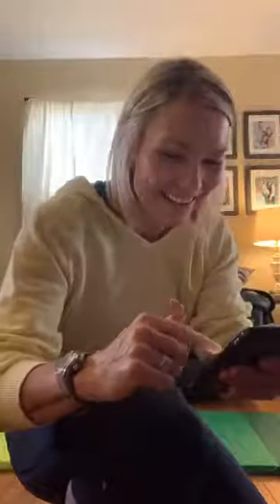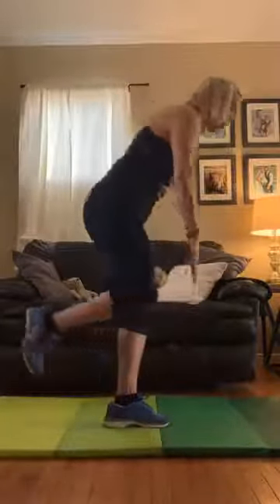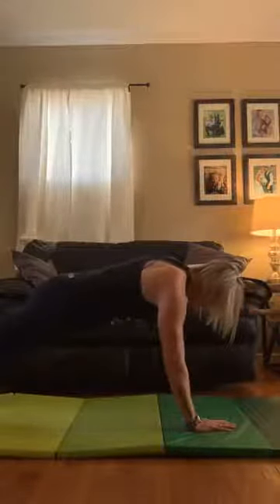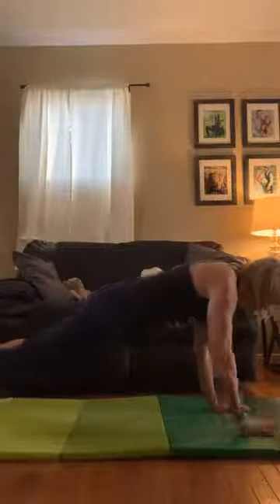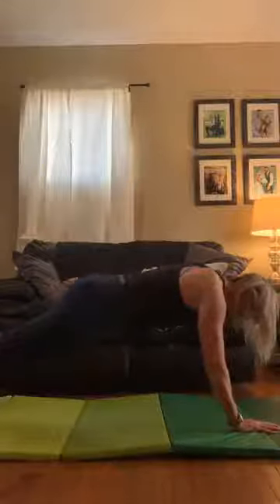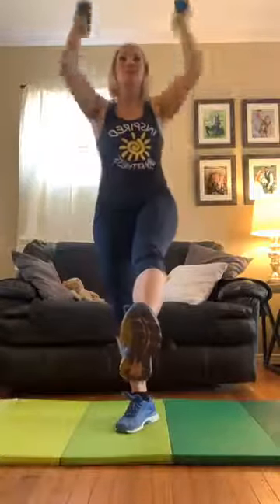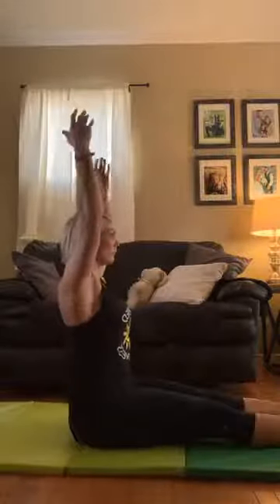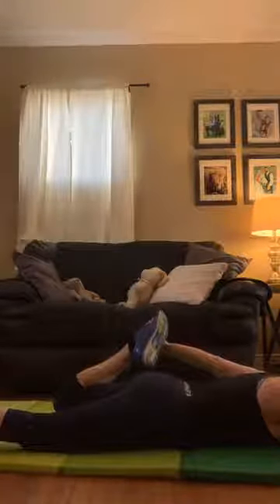Inspired To-Go - Body Sculpt 3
If you can’t make it to the studio to attend your favourite fitness class, Inspired To-Go offers the next best thing:  online streaming of inspiring workouts that will keep you moving, motivated and on track with your fitness routine.

Featured video:  30-minute BODY SCULPT

Body Sculpt is designed to tone, strengthen and lean out your muscles.  Your whole body will be challenged in functional and effective ways by isolating one major muscle group at a time, sculpting and strengthening it, then moving on to the next one.  The end of the class will place an emphasis on soothing stretches for a lean and limber body.  You will benefit from improved strength, stamina, posture and flexibility.  This class is suitable for all fitness levels and can be modified or amplified depending on your needs.